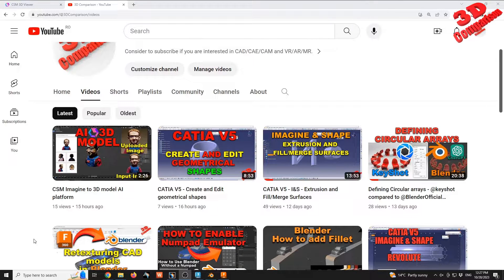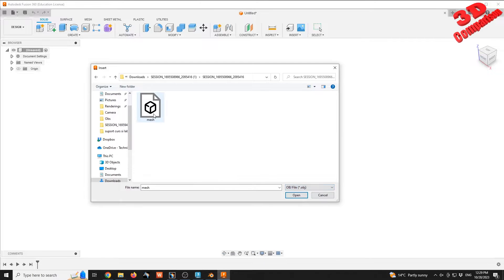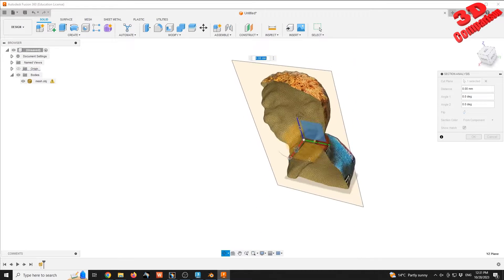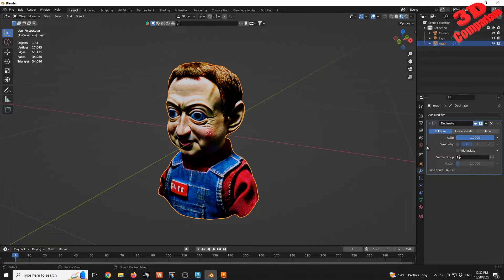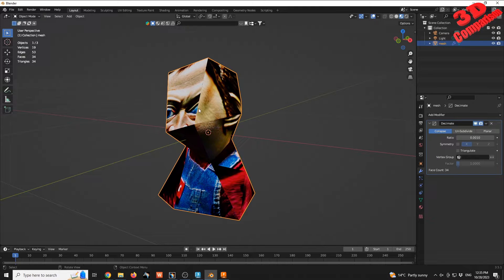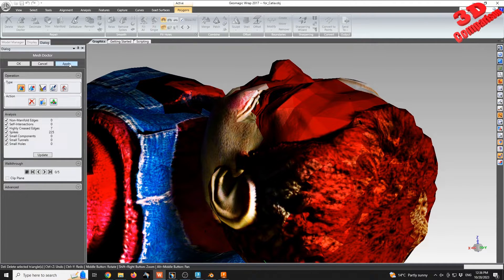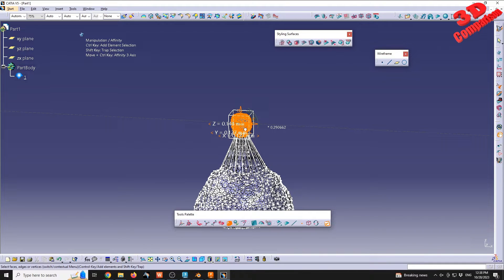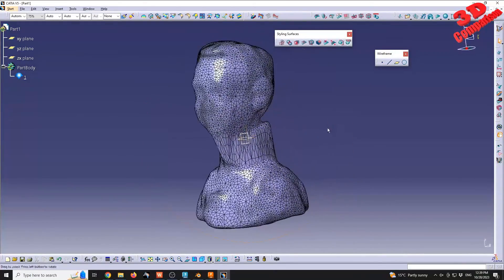CATIA V5 vs Fusion 360 - Importing AI generated 3D models